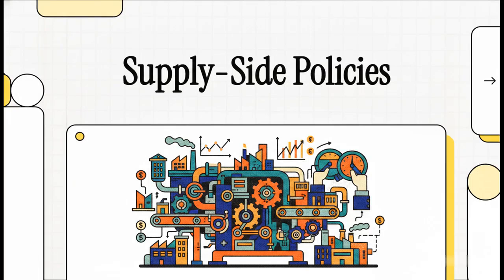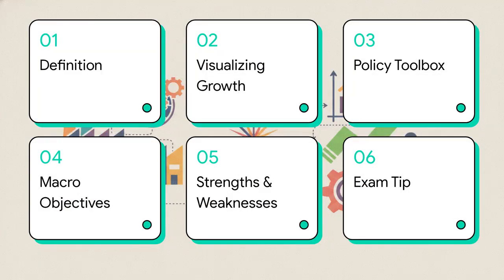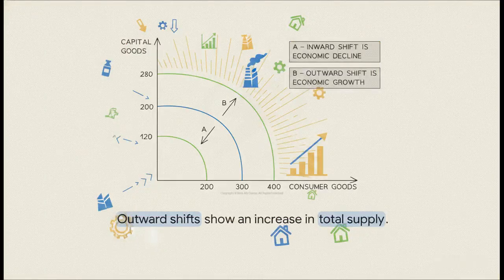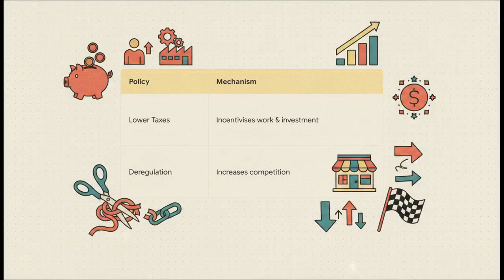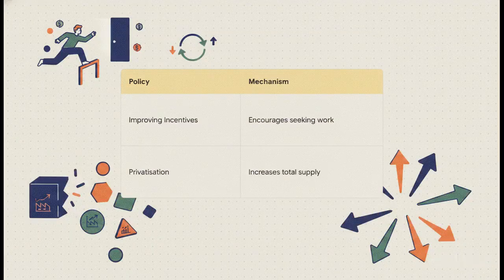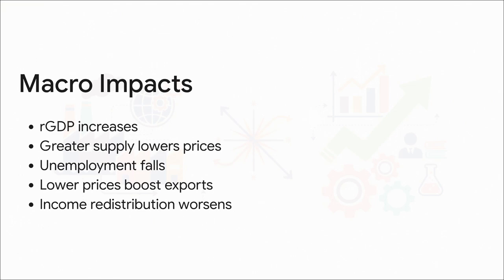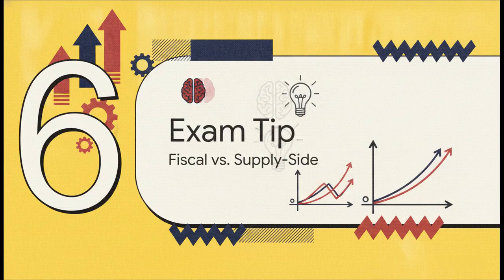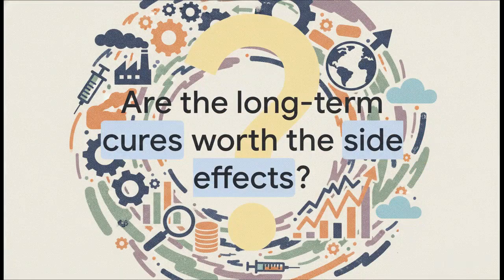How Supply-Side Policies Expand GDP, Lower Inflation, and Fight Unemployment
What is supply-side economic growth, and how does it actually impact a nation's economy? In this video, we break down the mechanics of supply-side policy, how it shifts the Production Possibility Curve (PPC) outward, and why governments use it to boost real GDP (rGDP).

We explore the core drivers of sustainable, long-term growth—including capacity expansion, technological advancement, increased investment, and efficiency gains via privatization and deregulation.

Furthermore, we analyze how successful supply-side growth helps governments achieve major macroeconomic objectives like price stability (disinflation), higher employment, and improved international trade balances.

But it’s not all good news. We also dive into the major macroeconomic conflicts and drawbacks, such as worsening income inequality due to labor market reforms, and the heavy financial costs and severe time lags associated with these policies. Finally, we look at real-world global case studies, examining Singapore’s SkillsFuture program and India’s National Infrastructure Pipeline to see how these theories play out in reality.

If you're studying AP Macroeconomics, IB Economics, or just want to understand how global economies scale, this video is for you!

📌 TIMESTAMPS
0:00 - Introduction to Supply-Side Growth
0:45 - What is Potential National Output & PPC?
1:45 - Drivers of Growth: Capacity, Tech & Efficiency
3:15 - Macro Interlinkages: Inflation, Jobs & Trade
5:00 - The Dark Side: Income Inequality & Time Lags
6:45 - Case Studies: Singapore vs. India
8:15 - Conclusion: Does it Actually Work?